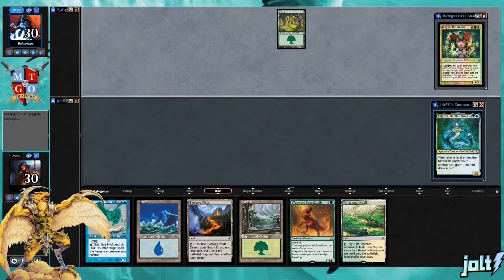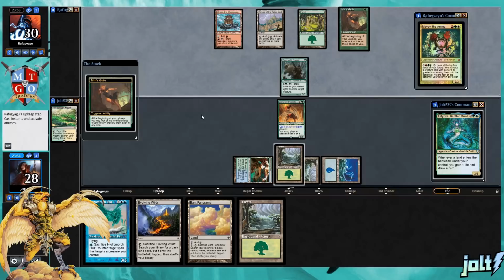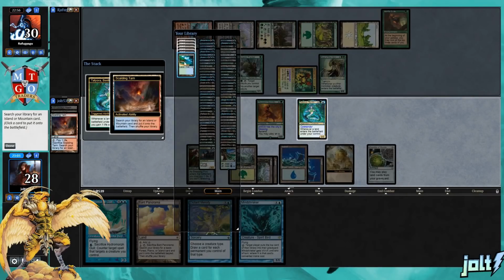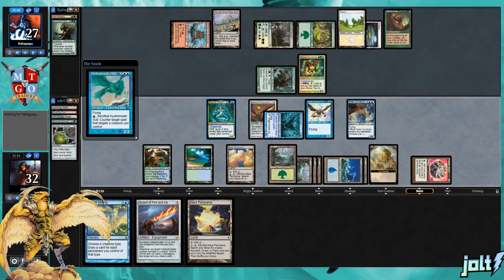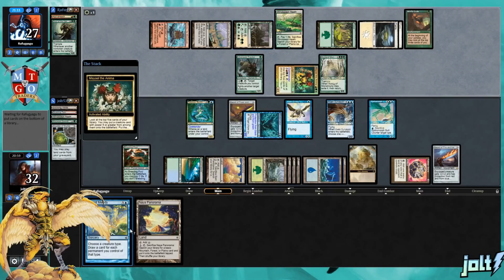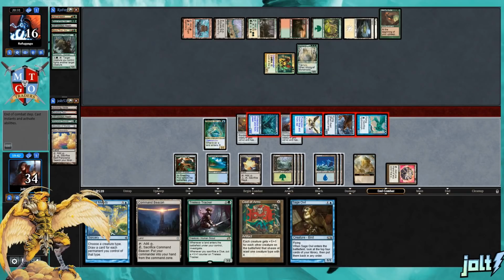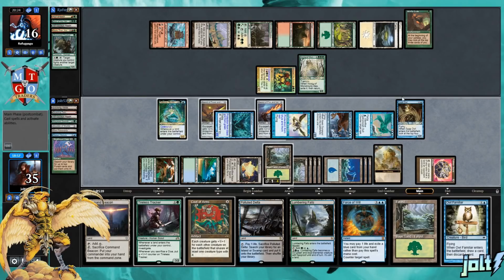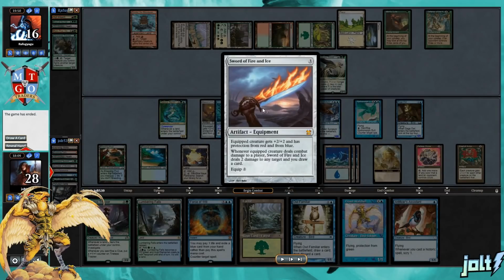Jolt - Commander - Tatyova, Benthic Druid vs Mayael the Anima